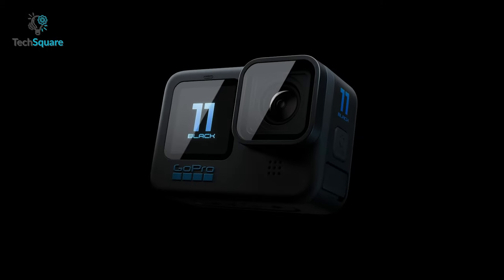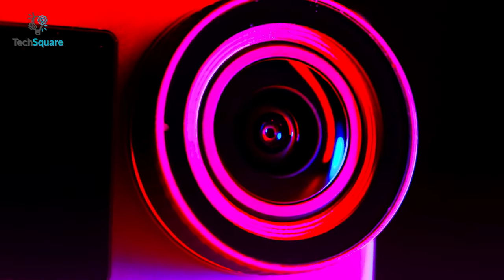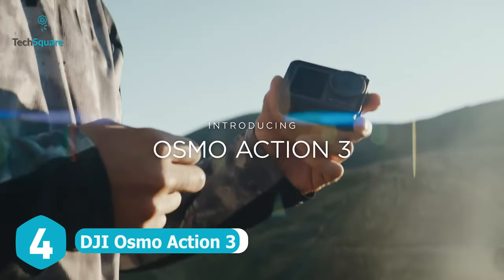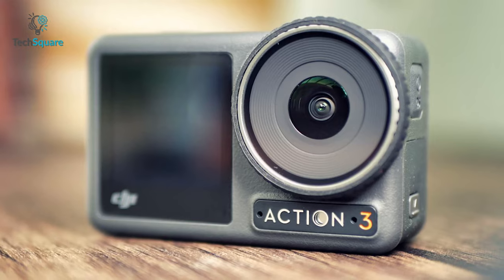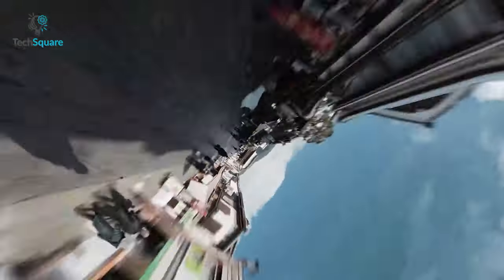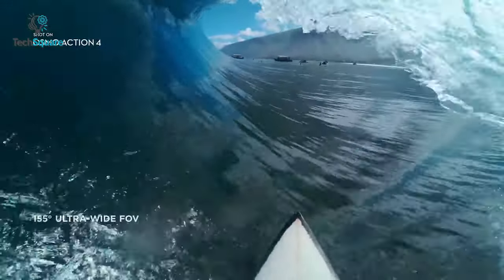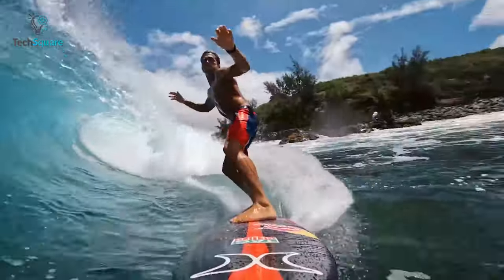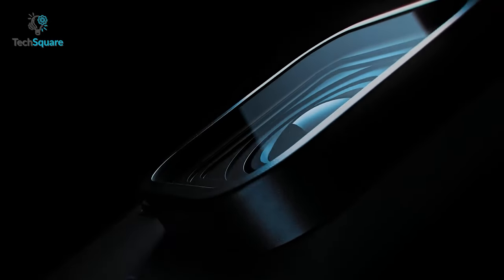Don't Get GoPro Hero 12! Get These 5 Alternative Instead!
The GoPro Hero 12 Black doubles the runtime on a fully charged battery compared to the GoPro Hero 11. It also adds HDR video and wireless audio support for Bluetooth devices such as the Apple AirPods to act as a mic or for voice commands. The question is all these unexpected changes are enough? we don't think so! Here, are 5 Alternatives, you should get instead of the GoPro Hero 12.

0:00 - Intro

00:53 - 5. Akaso Brave 8

01:53 - 4. DJI Osmo Action 3

03:19 - 3. Insta360 1 RS Twin Edition

04:38 - 2. DJI Osmo Action 4

05:43 - 1. GoPro Hero 11